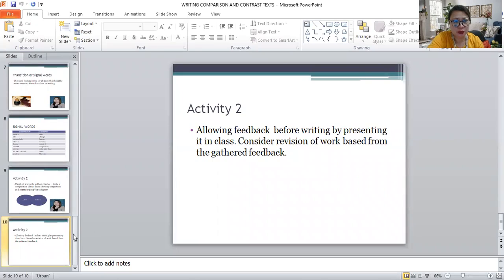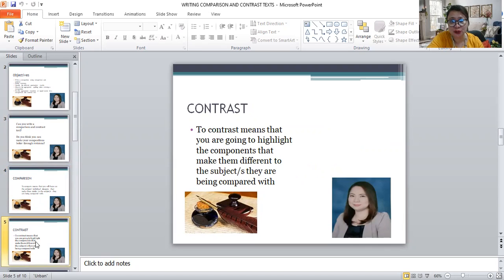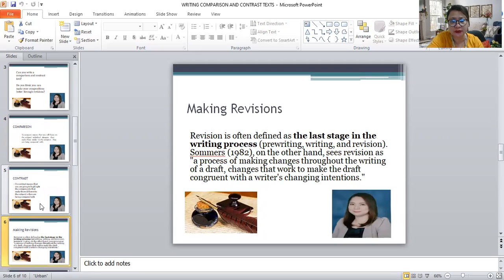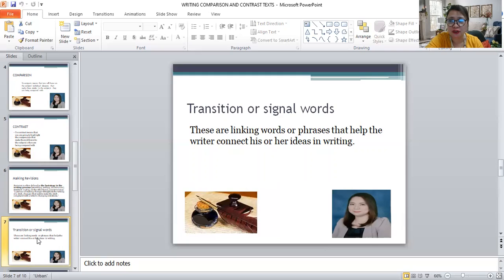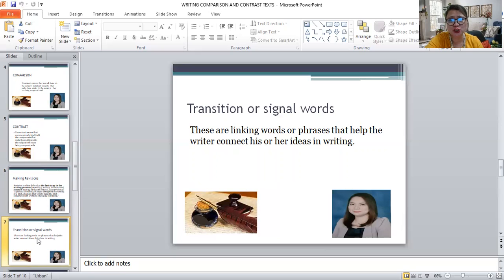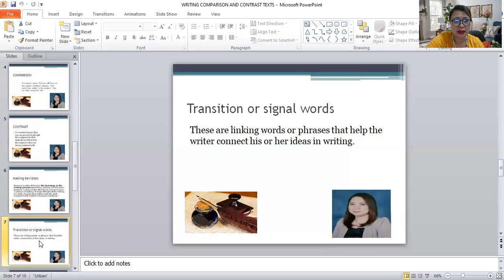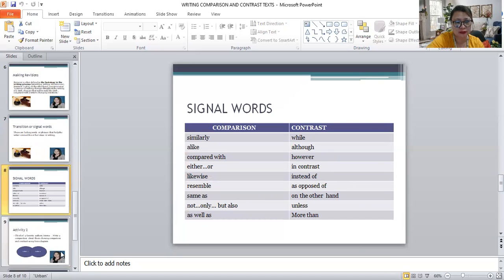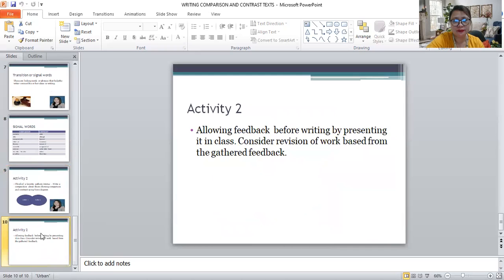Compare and contrast Text